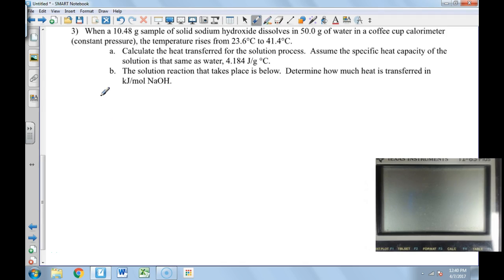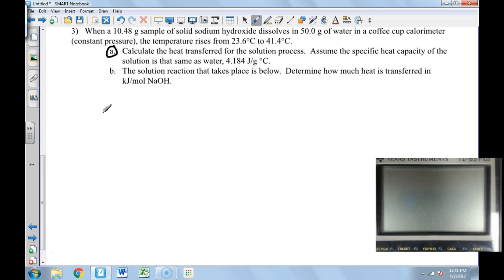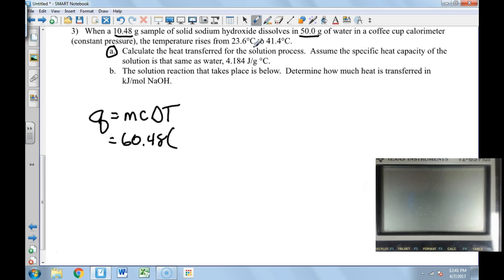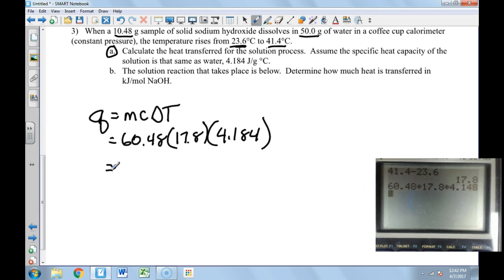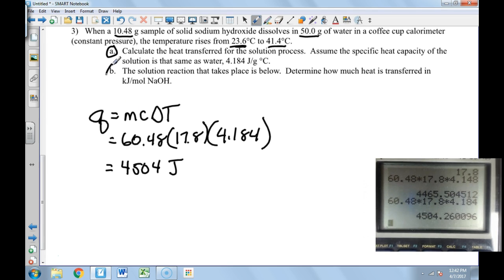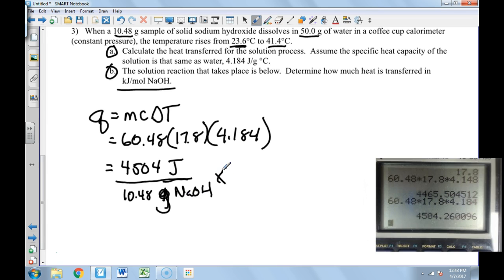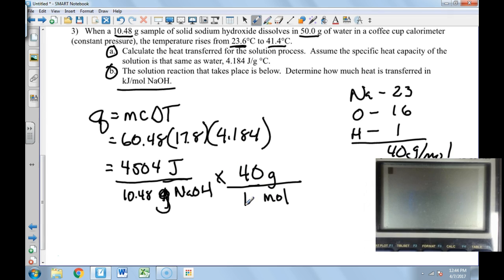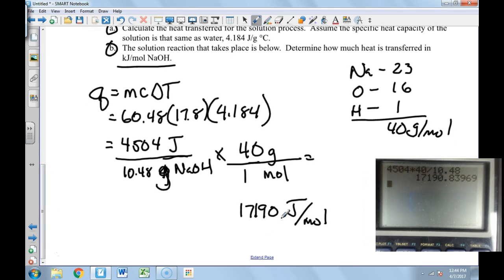Exam 3 CHE 117 Spring 2017 - Short Answer 3